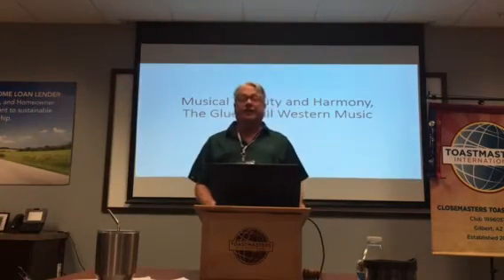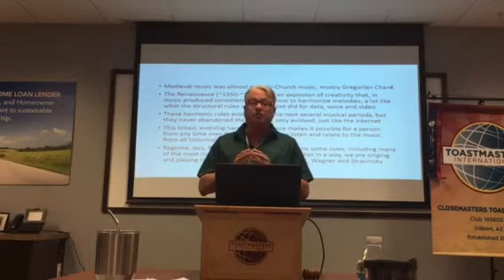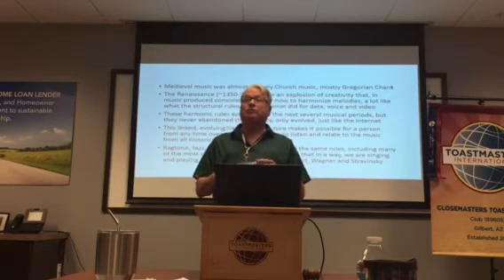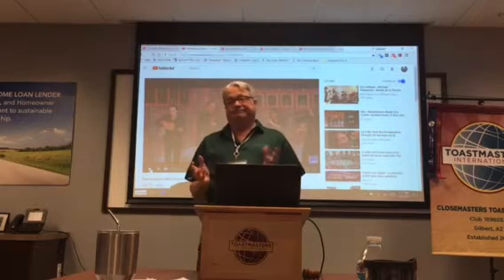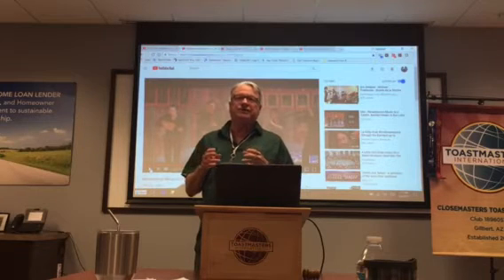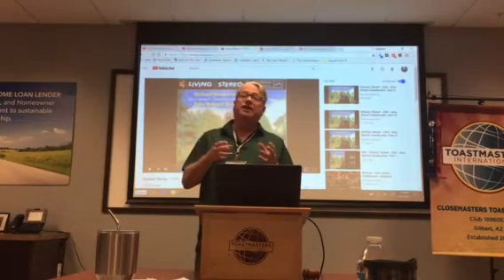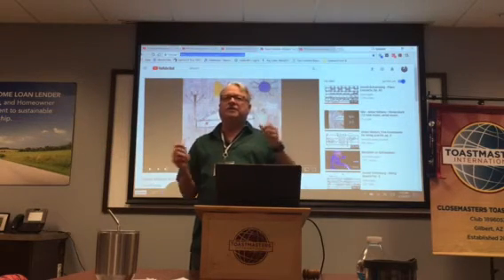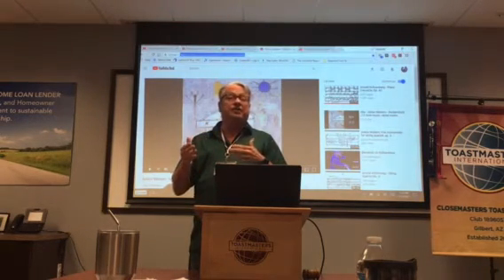Toasties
Music classical to pop

I can get it to be used to the game but it doesn't have the same thing to do so if they are on way too long and will not get the game for a quick fix it will not